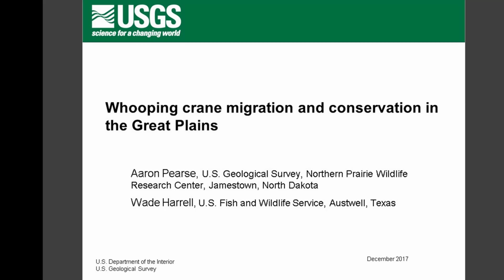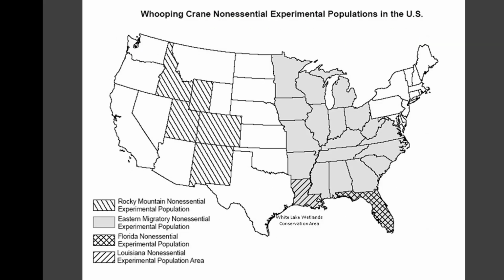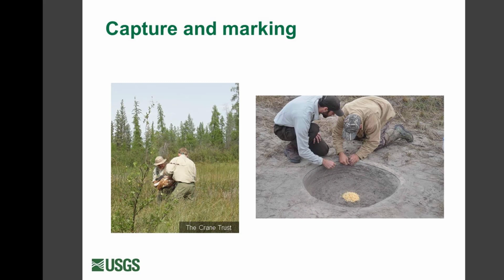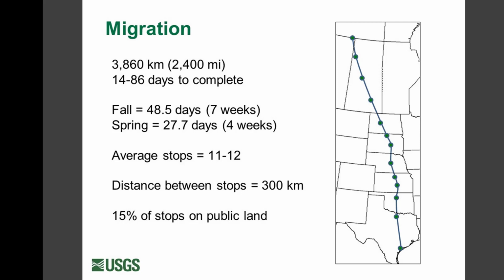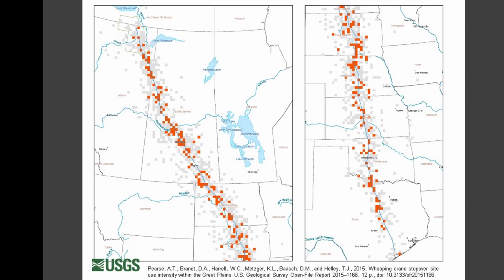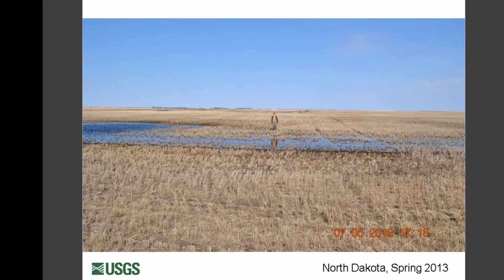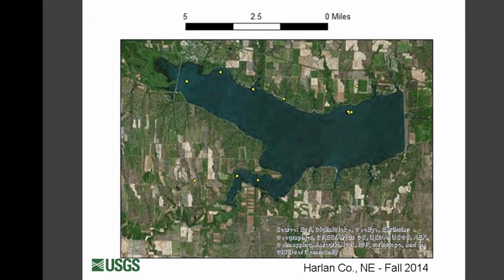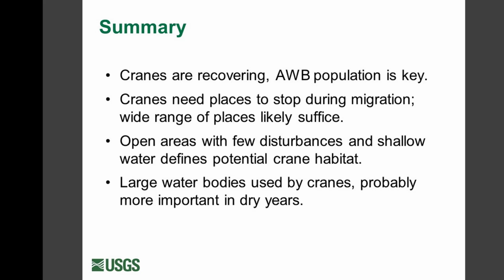Whooping Cranes in the Central Flyway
Find out about recent USGS and FWS research on Whooping Cranes,